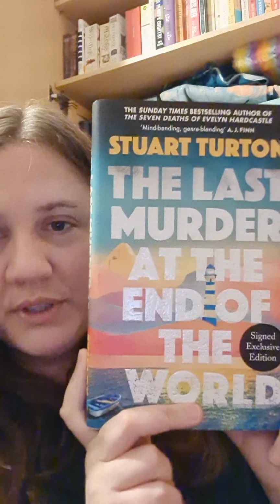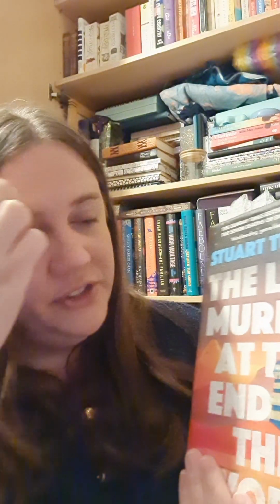Review: The Last Murder at the End of the World by Stuart Turton